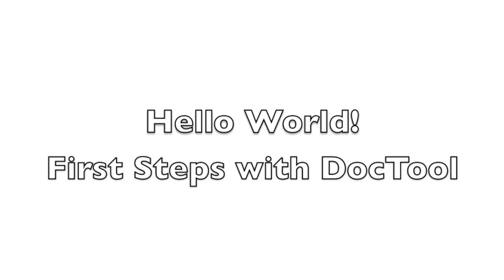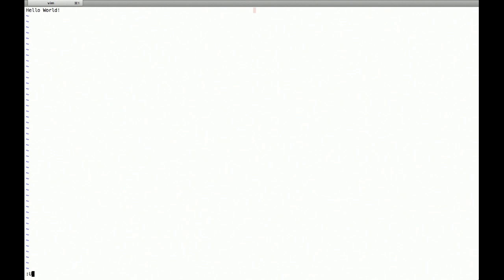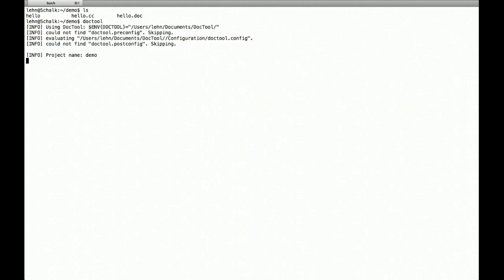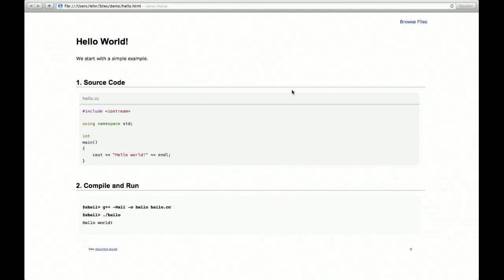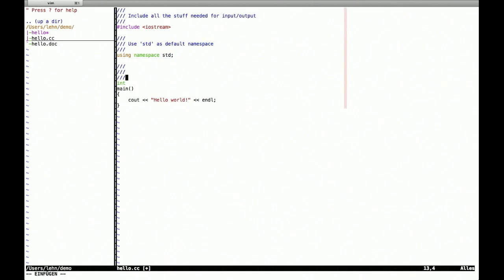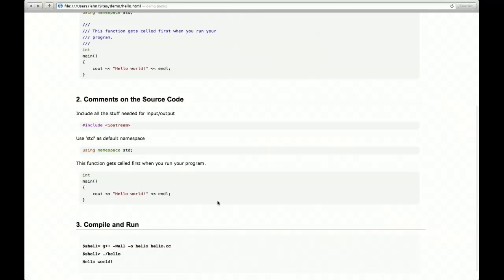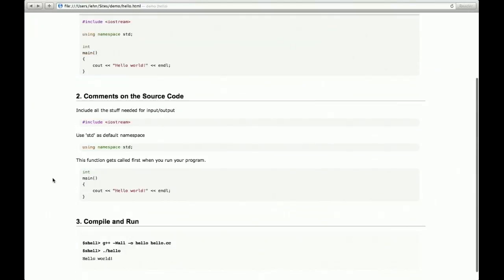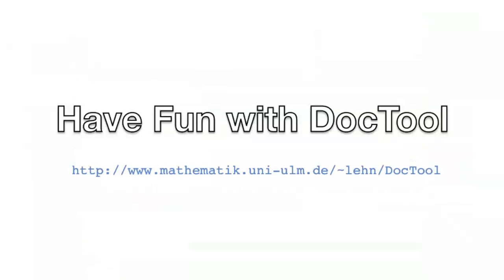DocTool: Hello World!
DocTool allows writing and creating tutorials and documentation for C++ libraries or C++ itself.  It uses some reStructuredText dialect for writing documents.

Originally DocTool was developed for documenting FLENS.  More complex examples can be found there: